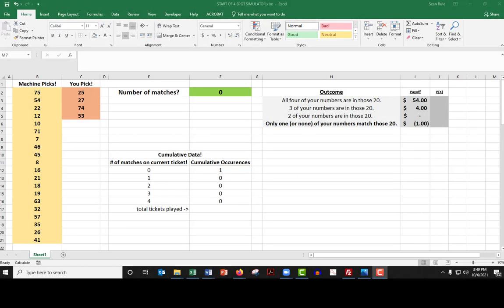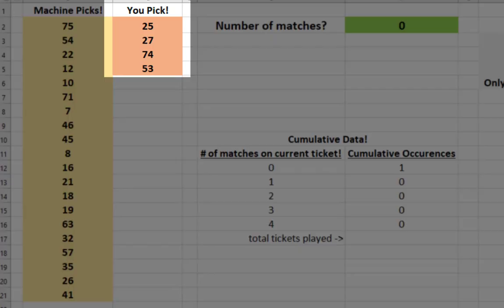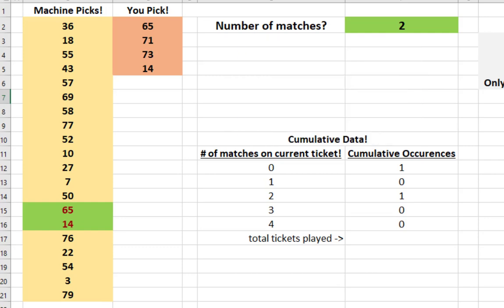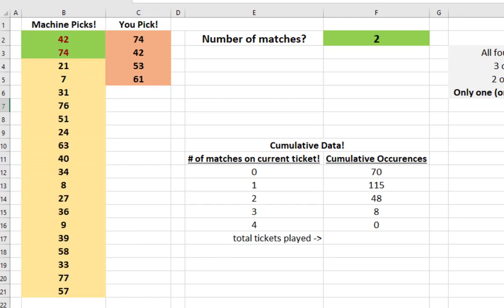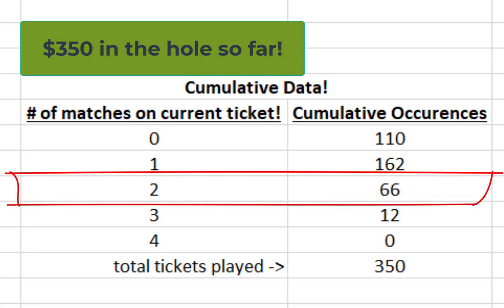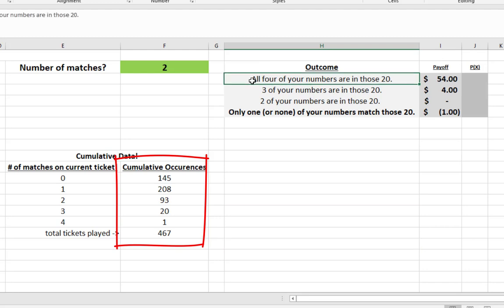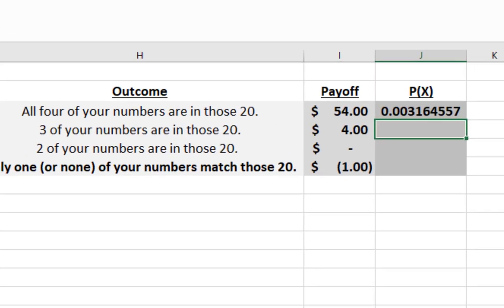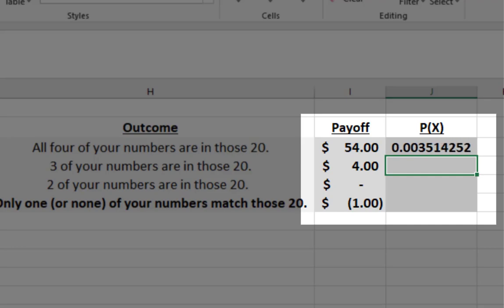The 4-Spot Monte Carlo Randomizer!